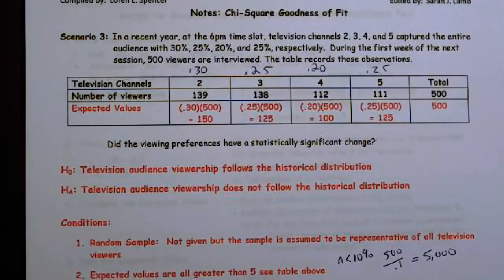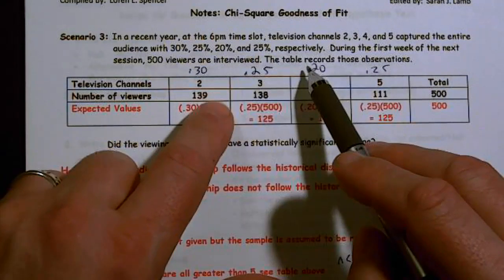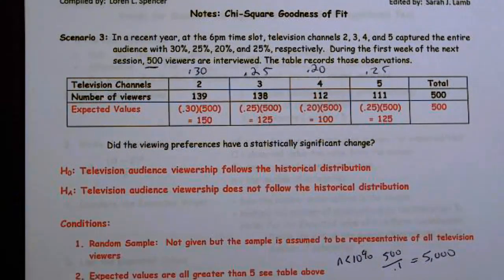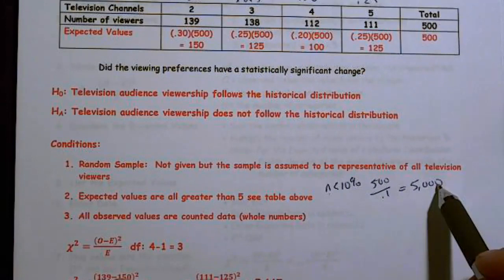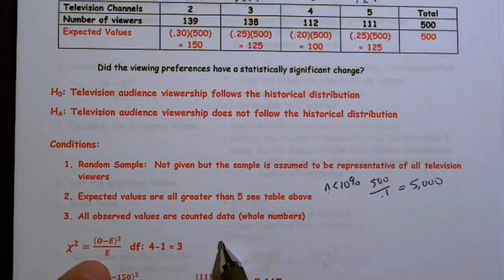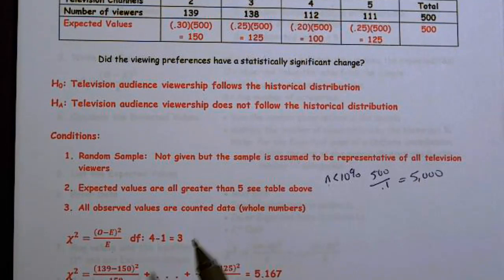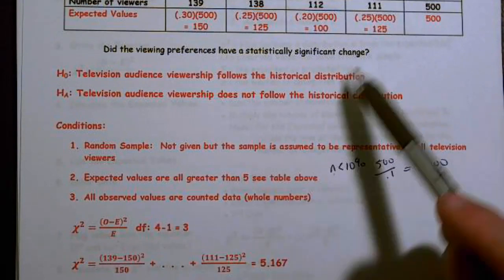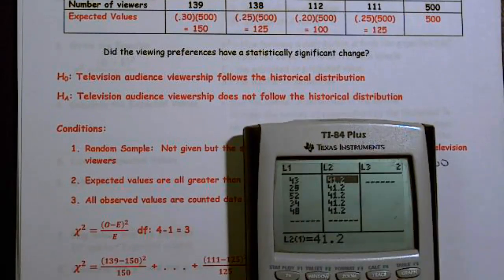14 Chi Square GOF Scenario 3 pgs 269 to 270